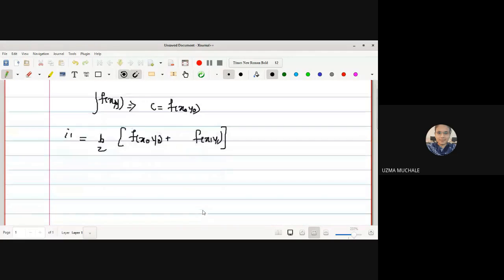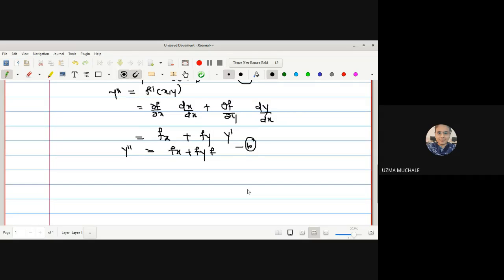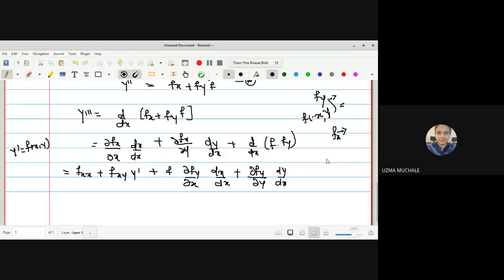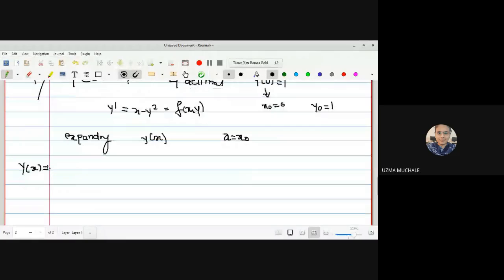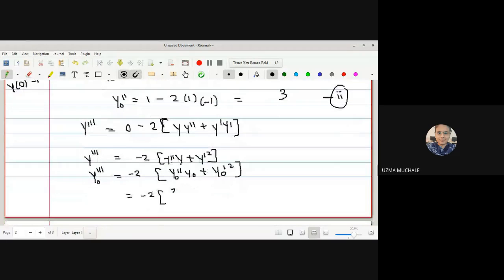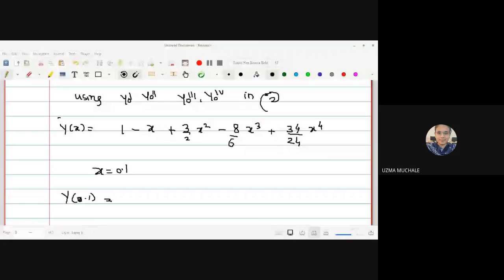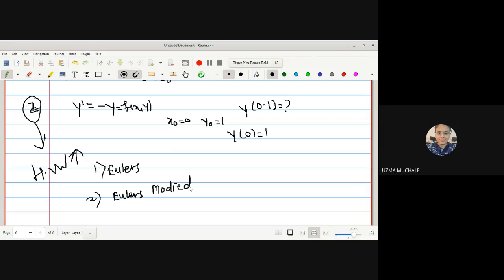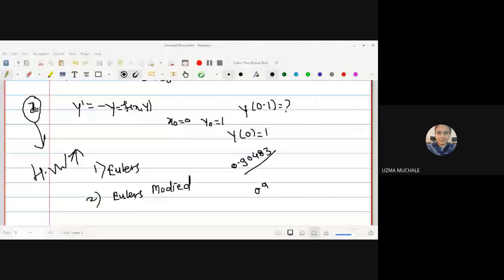Numerical Analysis Lecture 24